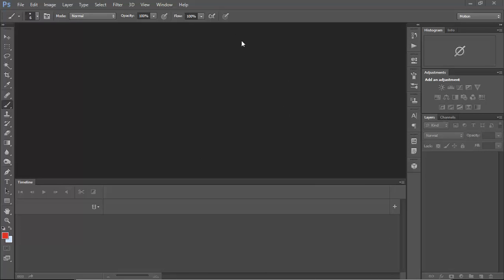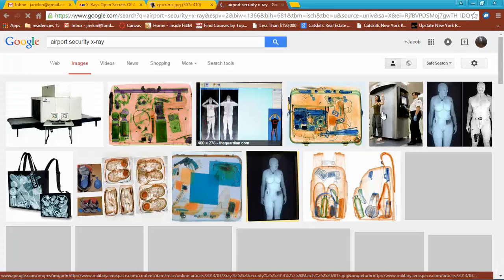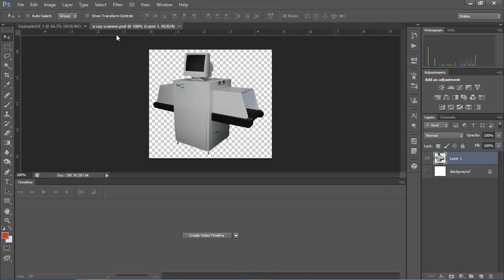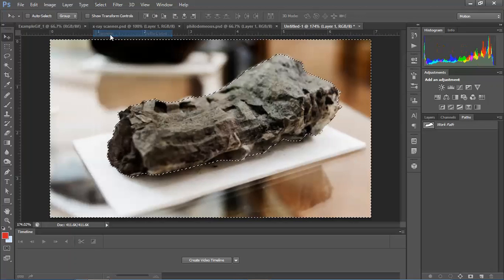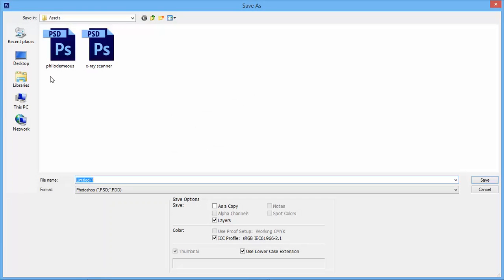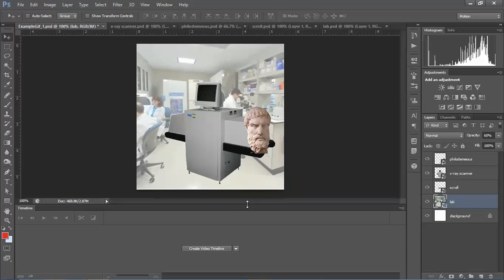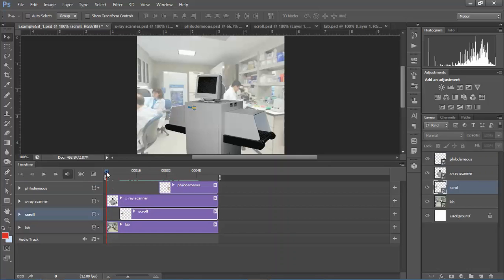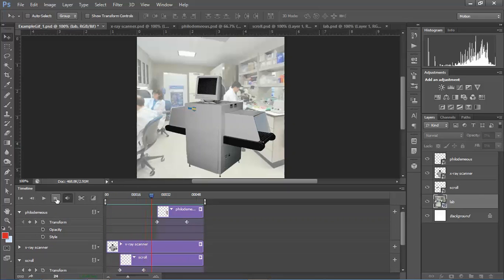Photoshop GIF Tutorial Using Video Timeline